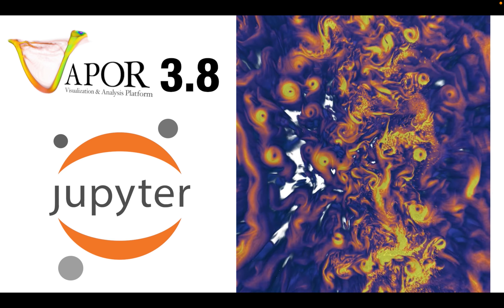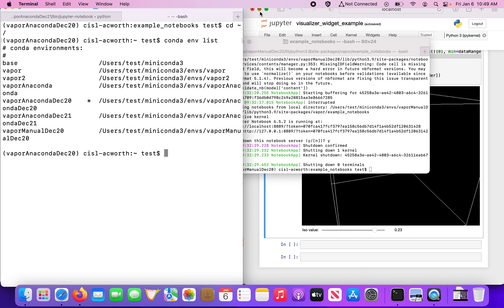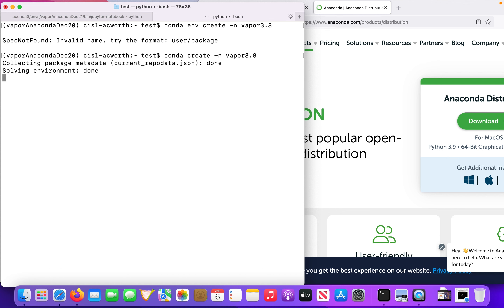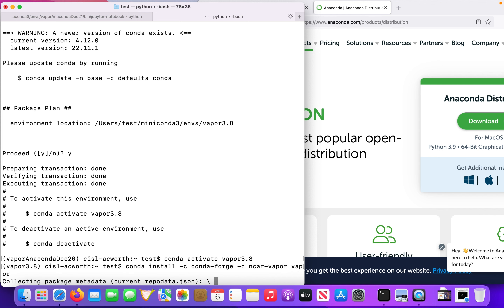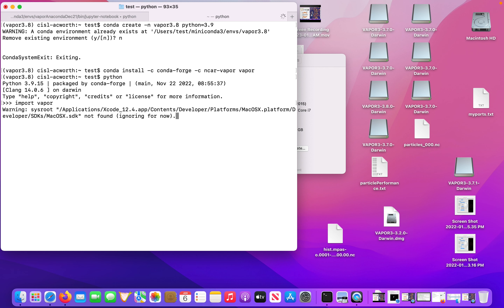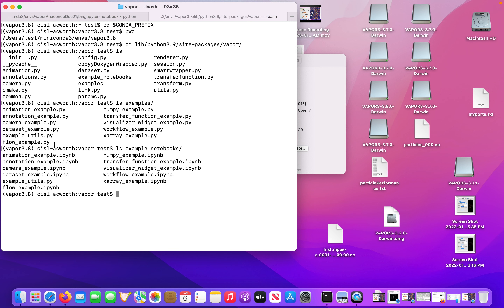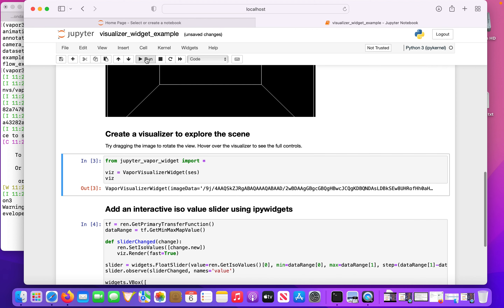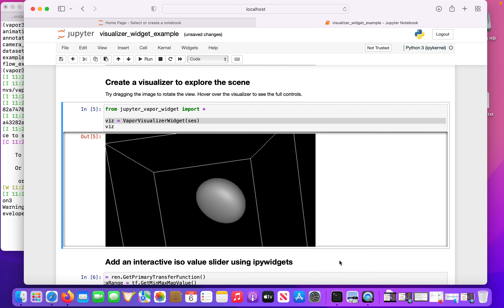VAPOR 3.8 is live!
Intro / New Features: 0:00
Python API installation: 2:00
Jupyter widget demo: 5:35

Release notes:

New Enhancements
3157 - Jupyter Notebook Widgets + conda recipe for easy Python API installation

conda create -n vapor python=3.9
conda activate vapor
conda install -c conda-forge -c ncar-vapor vapor

3230 - Allow user to load and save camera viewpoint as a file

Bug fixes
3280 - VAPOR 3.7 crashes on Ubuntu 20.04 LTS
3257 - VAPOR crashes when run through Rosetta (x86 emulation) on arm64 based M1 Macbook. Missing library?
3250 - Particles jump with reduced Y extents
3246 - Particle renderer does not work without selecting velocity variables
3244 - Particles disappear when "Enable 3D Geometry" Disabled
3243 - Crash in UnstructuredGrid3D
3094 - Mess up smoke test headers won't break build